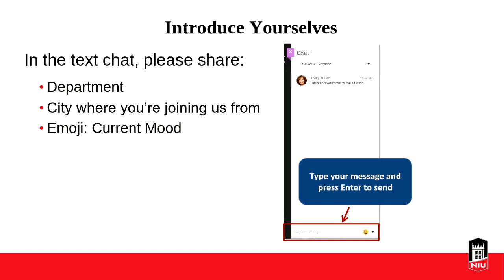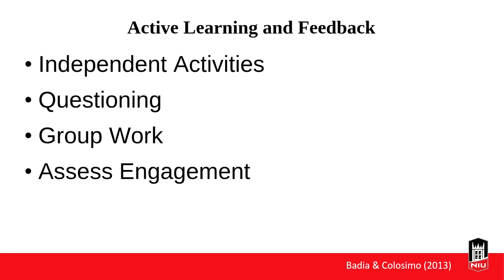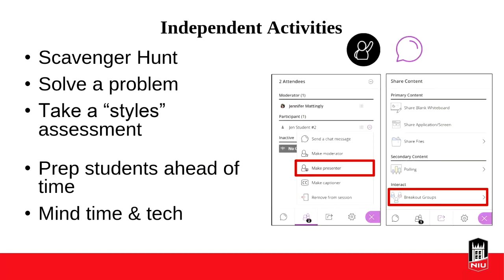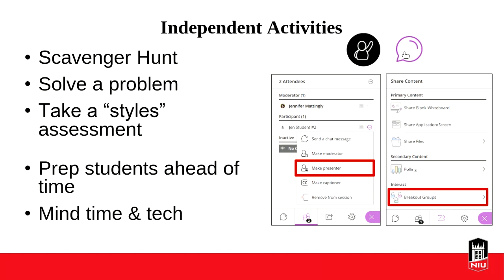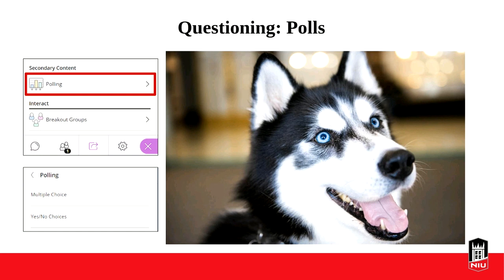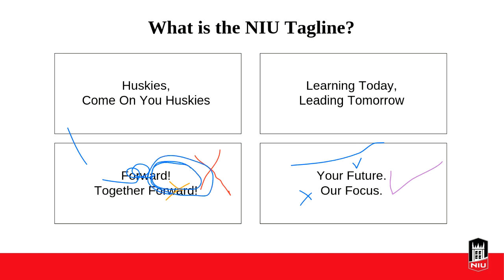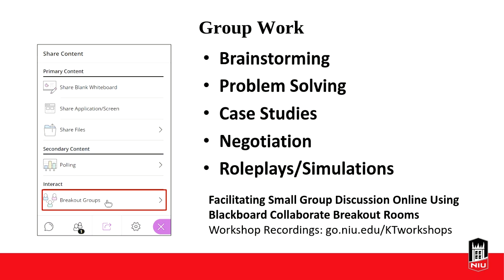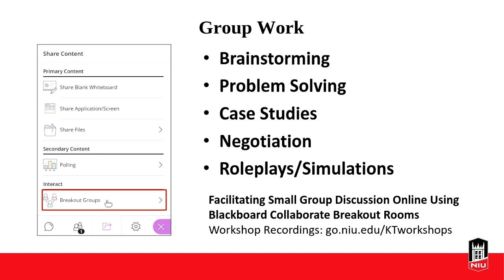Tips for Engaging Online Sessions with Blackboard Collaborate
You can actively engage with your students in online sessions using Blackboard Collaborate. In this workshop, we will provide you with some tips and strategies for leading an interactive session with your students.